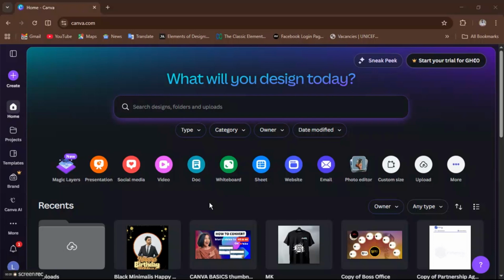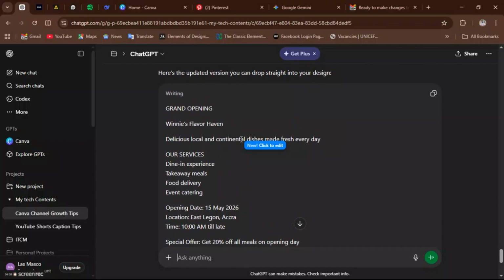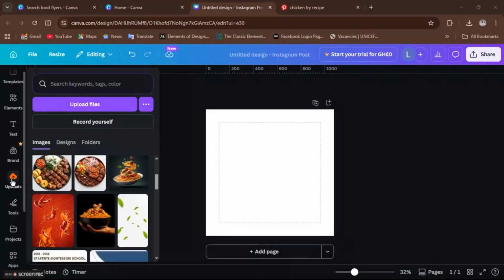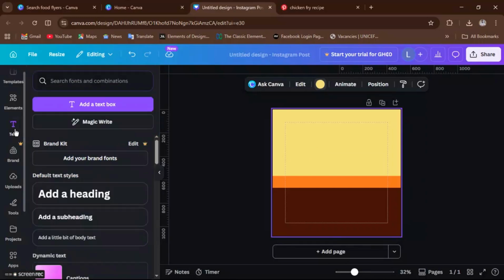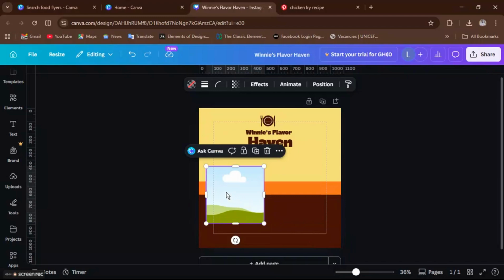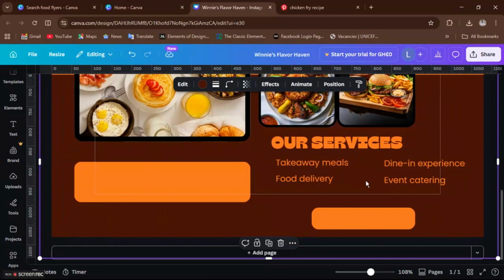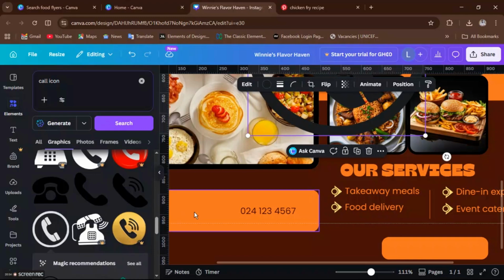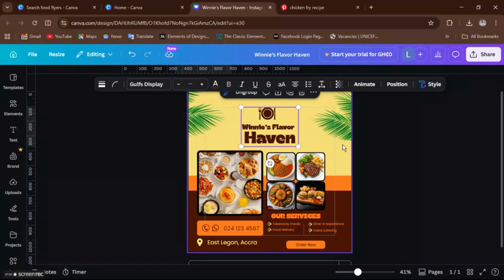How to design a business flyer in Canva step by step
Learn how to design a professional business flyer in Canva step by step, even if you are a beginner.

In this tutorial, I will show you how to create a clean and attractive flyer from scratch using Canva. This is perfect for promoting your business, event, or services.

What you will learn:

How to set up your flyer design

How to add text, colors, and images

How to structure a clean layout

How to export your design in high quality